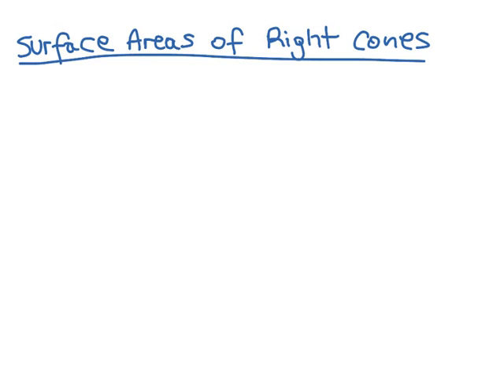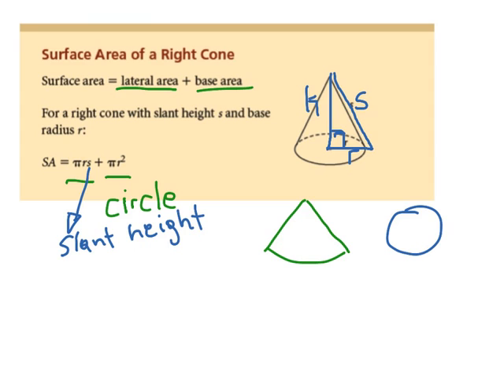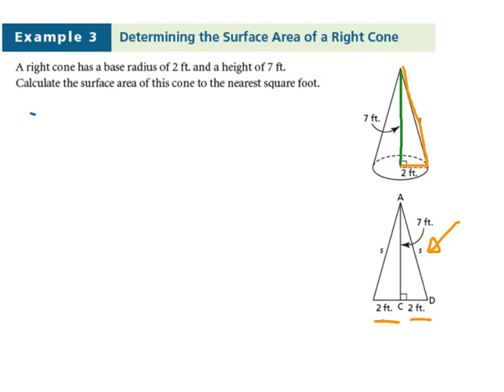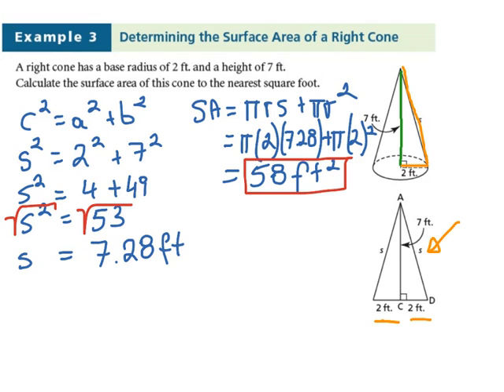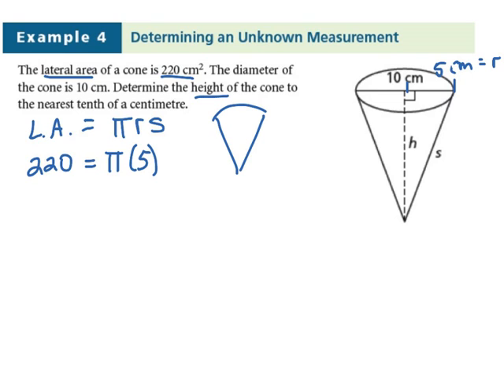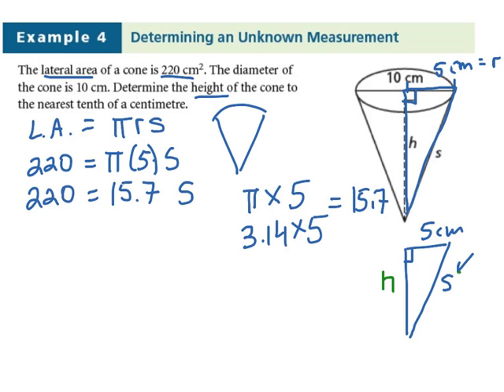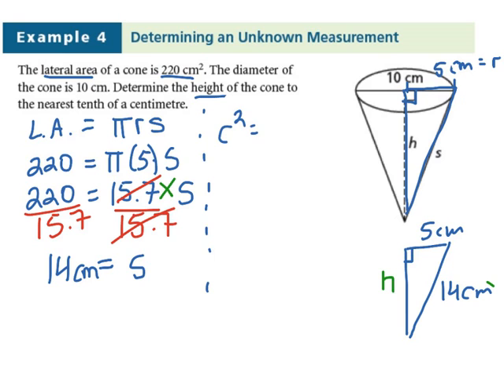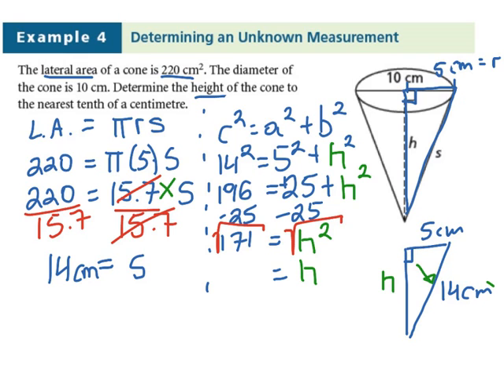Lesson 1.4 Part 2 : Surface Areas of Right Pyramids and Right Cones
Lesson 1.4 is split up into two lessons.